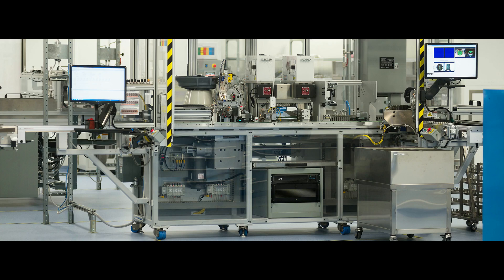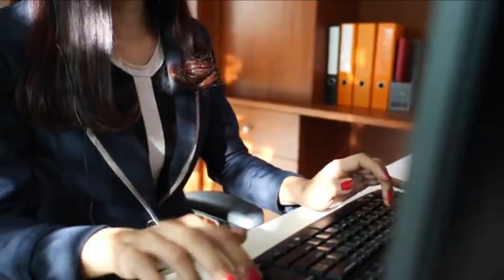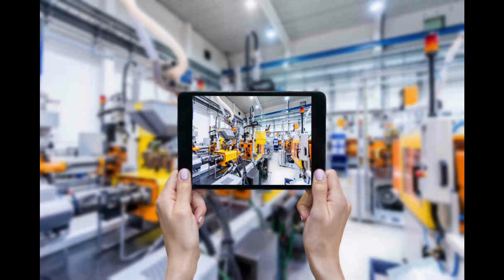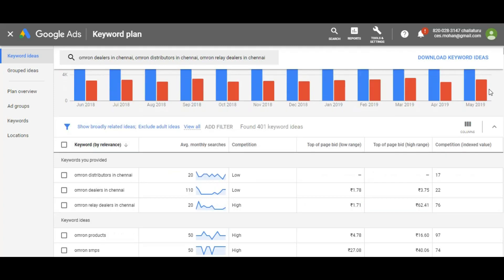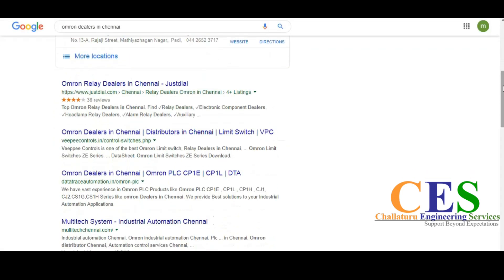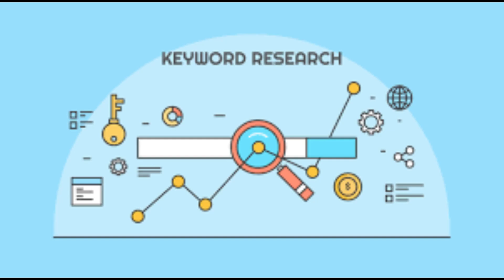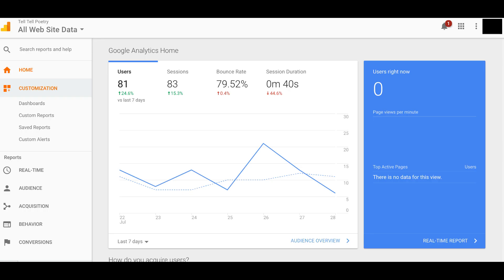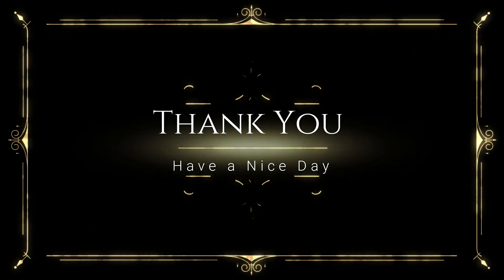Increase Your Industrial Automation Sales Growth with SEO (With Omron Example) | Marketing Mohan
Are you looking to increase your industrial Automation sales Growth with SEO Service?
Here I am Explaining with Example of Omron Products.

How people are searching for Omron Products On Google Search Engine.

How can you increase your sales with Search Engine Optimization Service?

For More details about SEO Services Contact
Mr. Mohan Krishna Challaturu